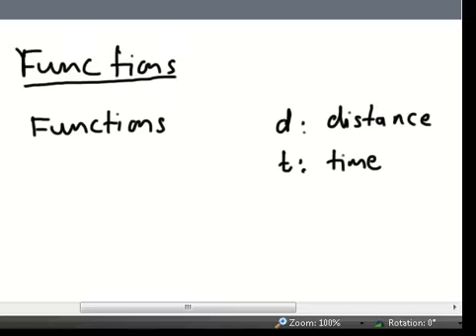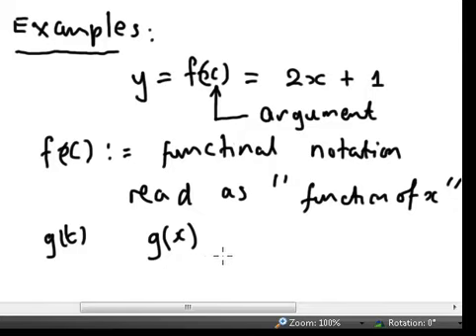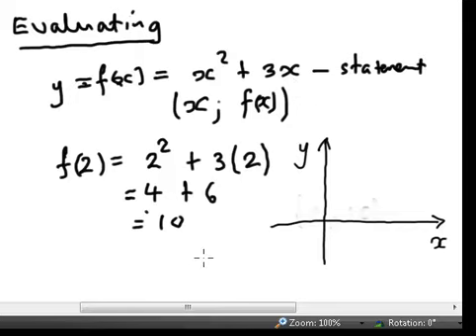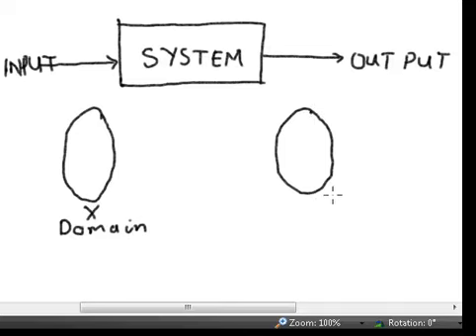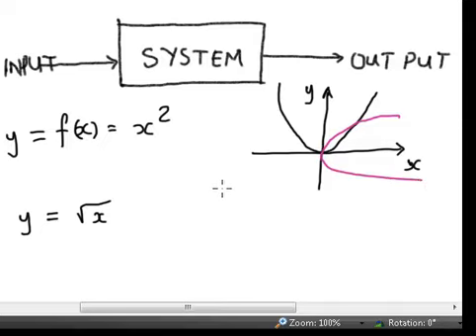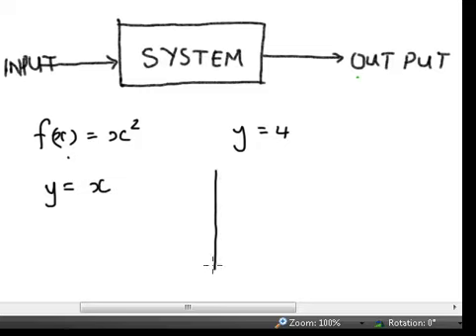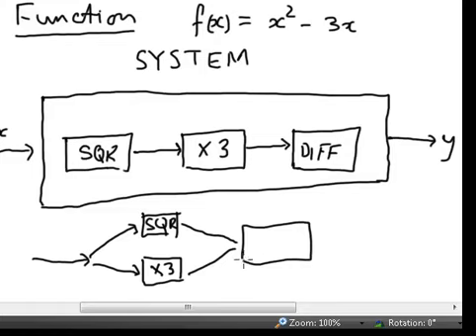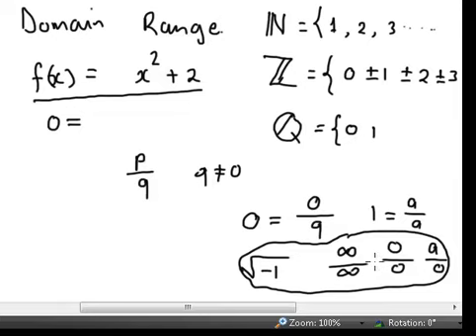MAT171T 2013.1 E2Lecture 1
MAT171T